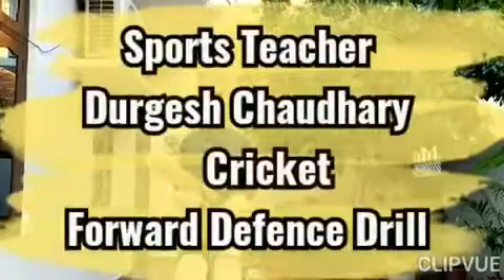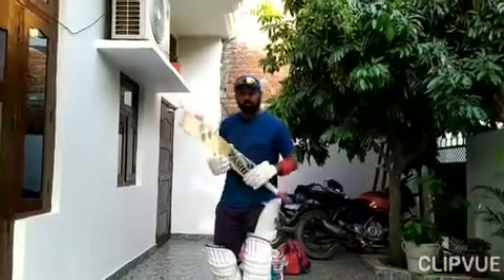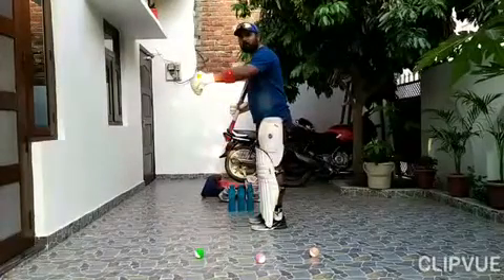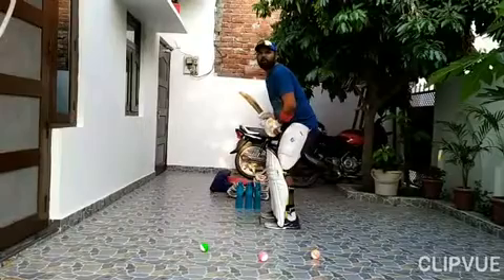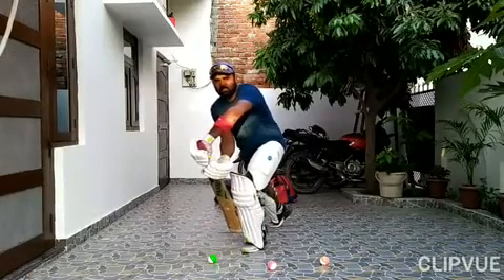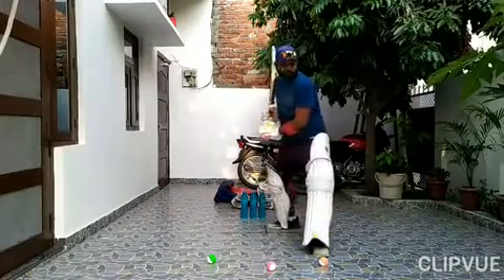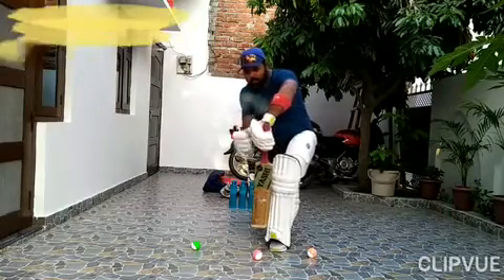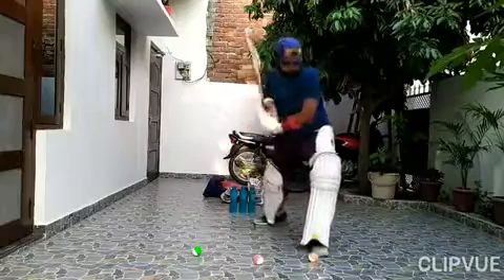Cricket Tips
Forward Defence Drill